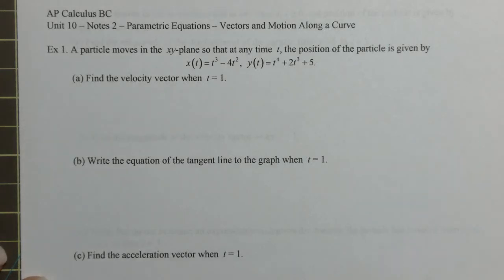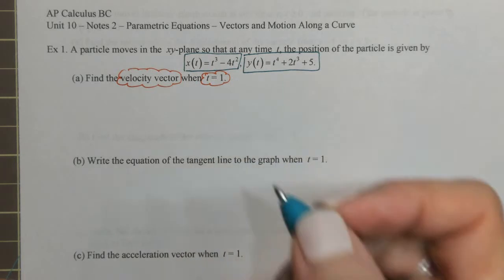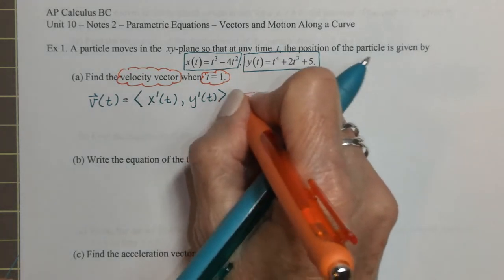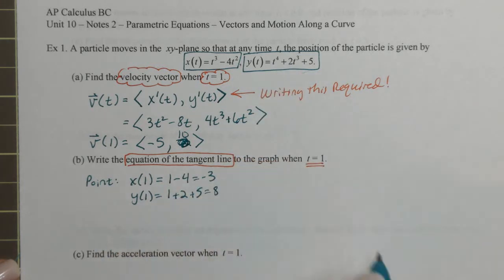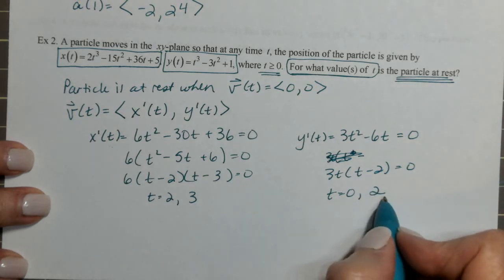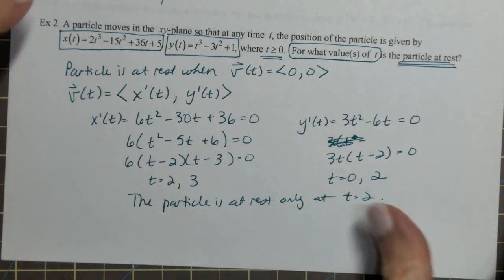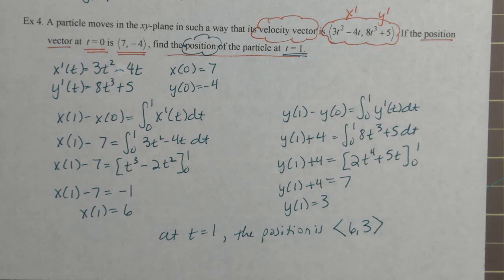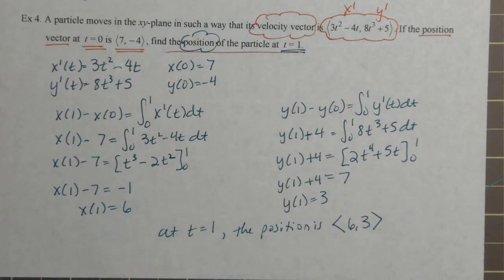Unit 10 Notes 2 Vectors and Motion Along a Curve